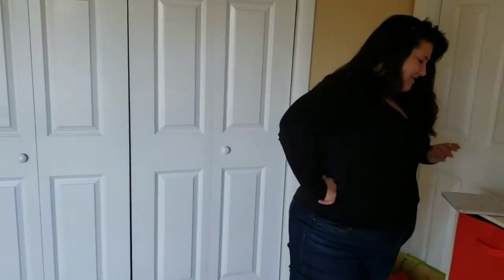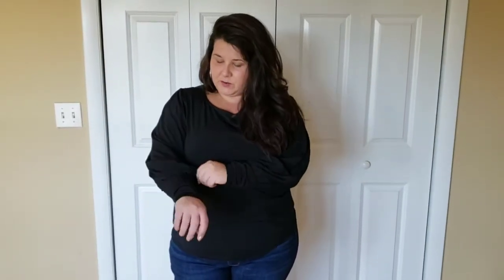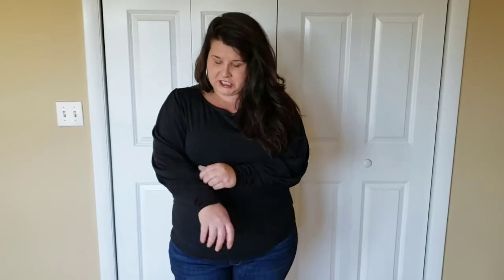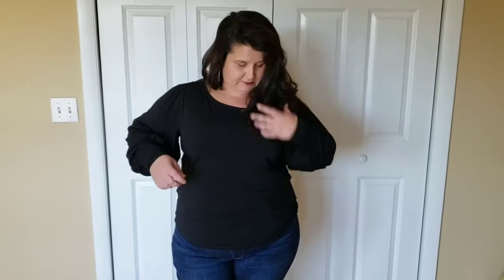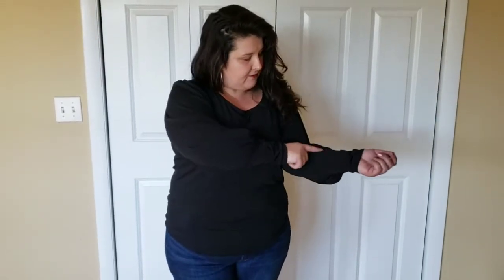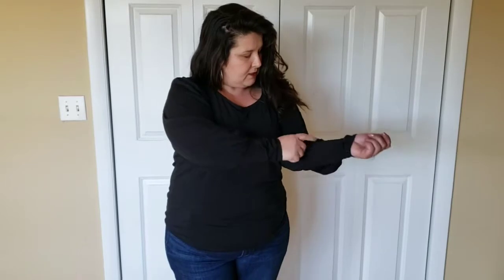Eloqui Plus Size Haul